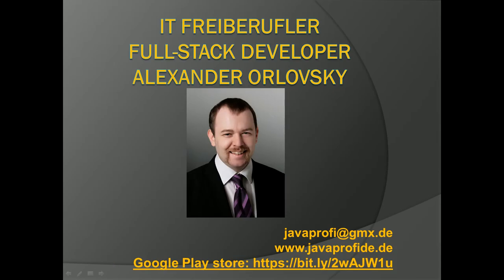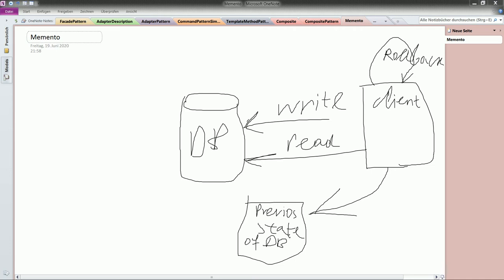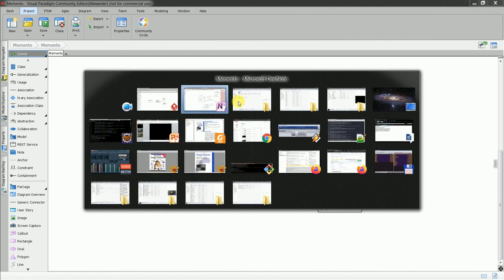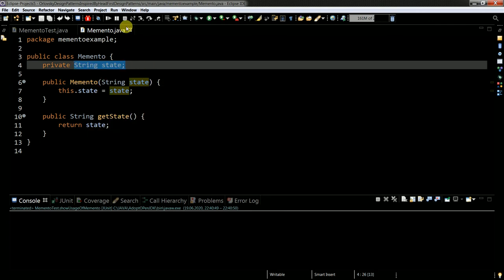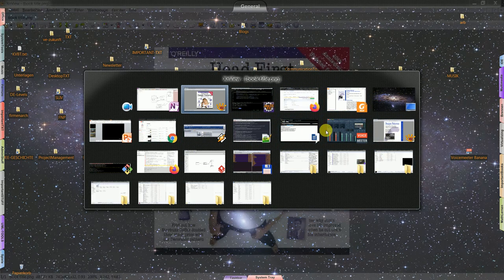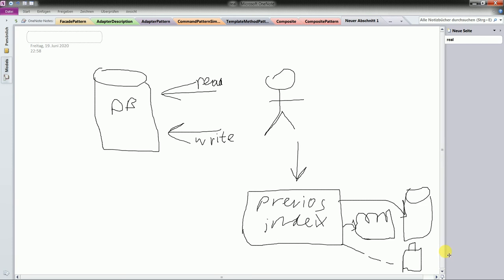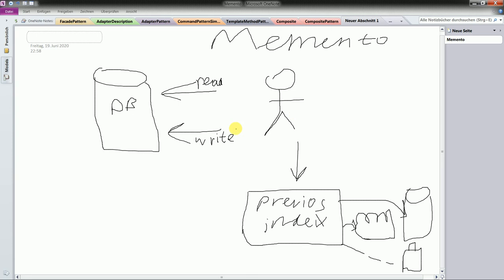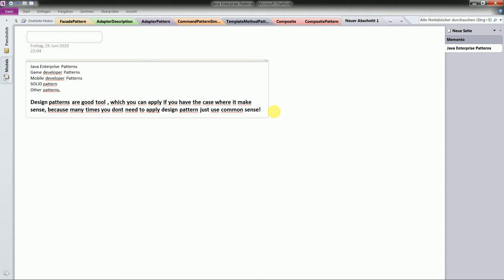Memento design pattern in java ! Final episode!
BTC: bc1qzfjtuxc6e68kzfaexr995xtu5xjtyzmtuukvz6
ETH: 0x89895850C2346EBE3a0d693be8c7d9a52A58f15E
Stellar: GCK4O37GEXYR3K6GU5NARW3CD5PRYDYE2WHWITVRJOKYPNIJJC6JM7ZK